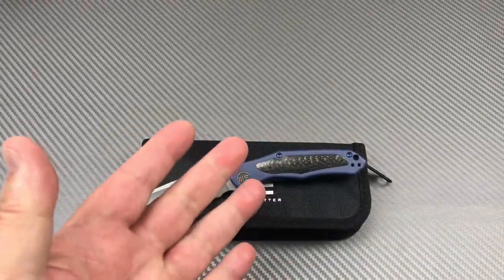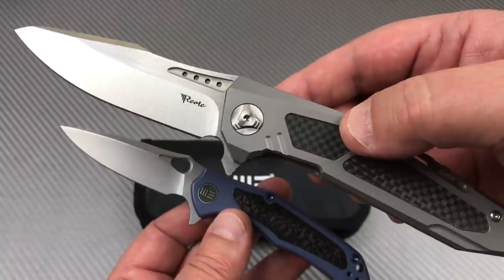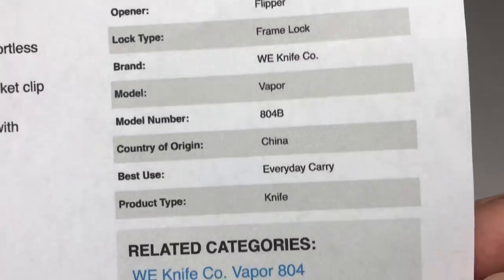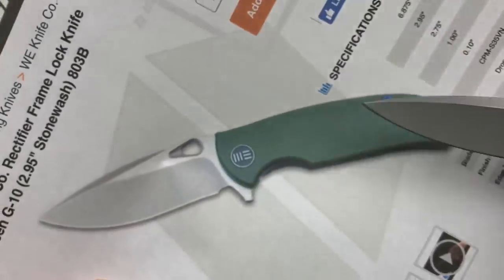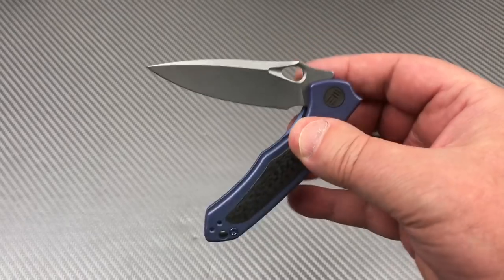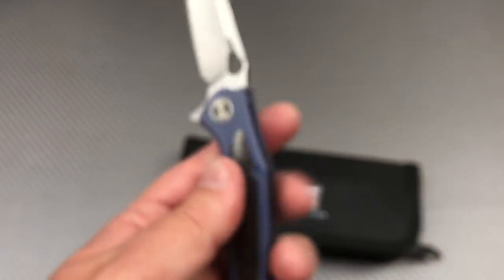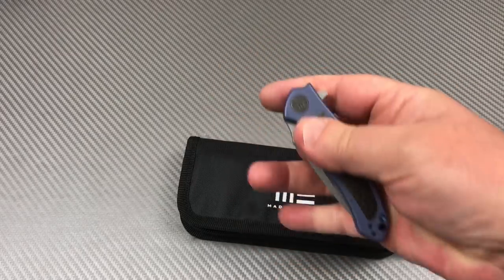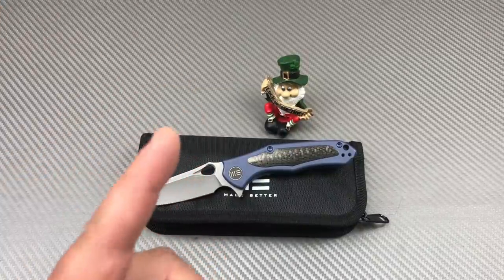WE 804B Vapor Frame Lock Knife Blue Ti/Carbon Fiber “WE” really luv this little guy !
WE 804B Vapor Frame Lock Knife Blue Ti/Carbon Fiber

Facebook.com/BevelKnifeSharpening/